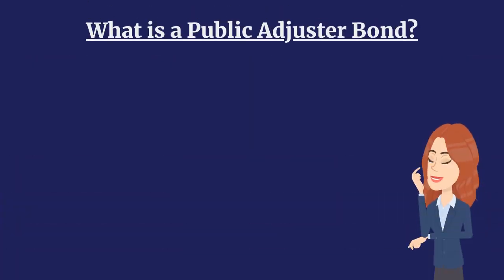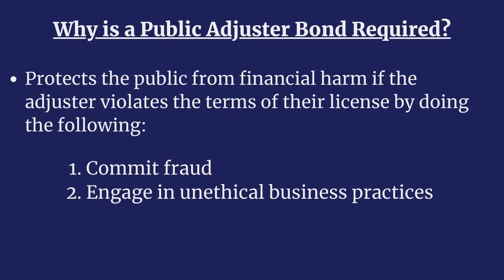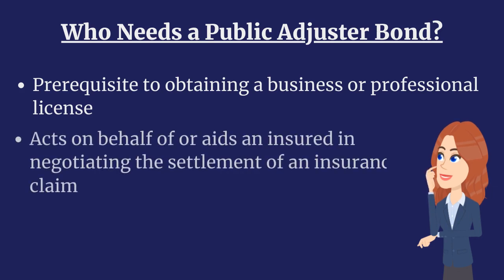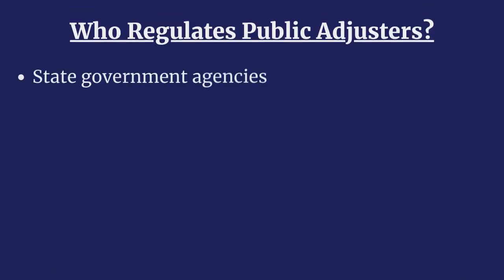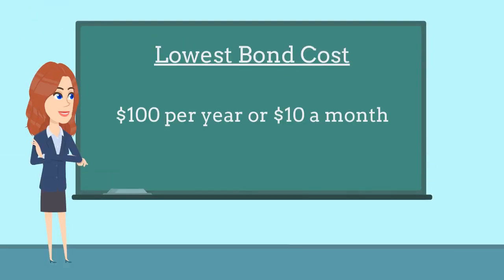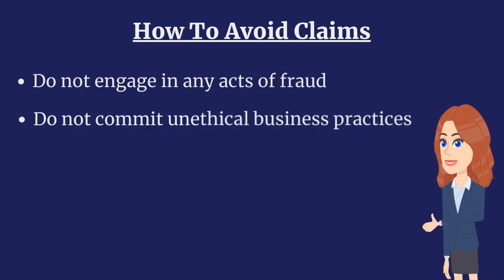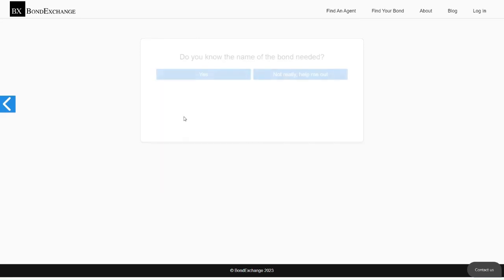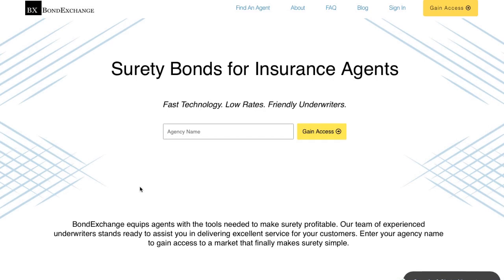What Is a Public Adjuster Bond?